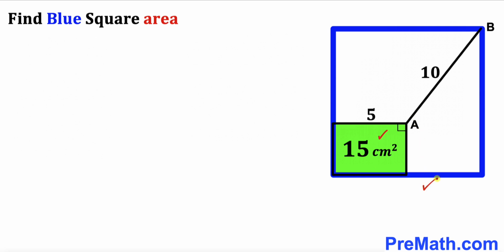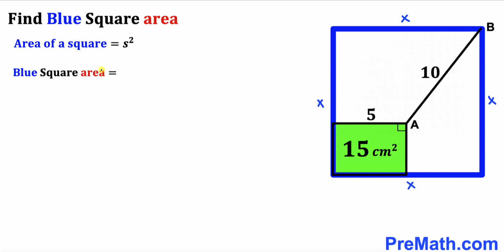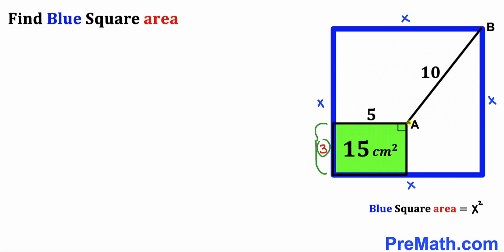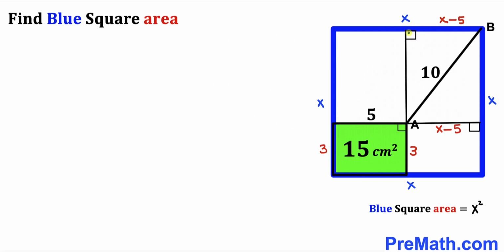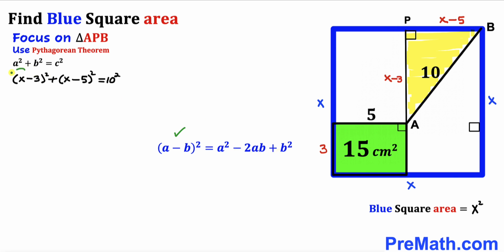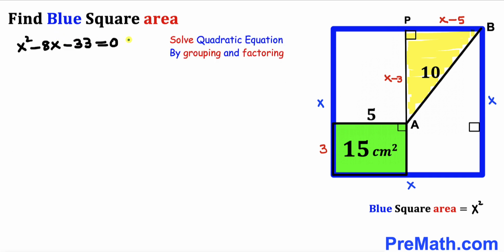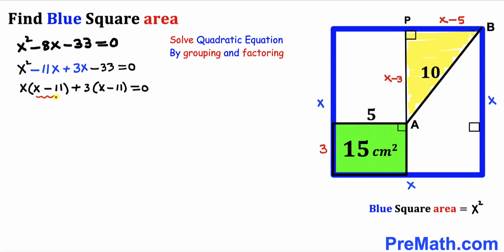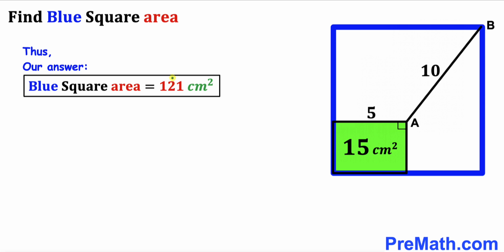Can you find the area of the Blue Square? | (Rectangle)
Learn how to find the area of the Blue Square. Important Geometry and Algebra skills are also explained: Pythagorean theorem; area of the square formula; area of the rectangle formula. Step-by-step tutorial by PreMath.com

blackpenredpen
math olympics
olympiad exam
math olympiada
British Math Olympiad
olympics math
olympics mathematics
Number Theory
mathcounts
math at work
Pre Math
Olympiad Mathematics
Olympiad Question
Geometry
Geometry math
Geometry skills
Right triangles
imo
Competitive Exams
Competitive Exam
Calculate the length AB
Pythagorean Theorem
Right triangles
Intersecting Chords Theorem
coolmath
my maths
mathpapa
mymaths
cymath
sumdog
multiplication
ixl math
deltamath
reflex math
math genie
math way